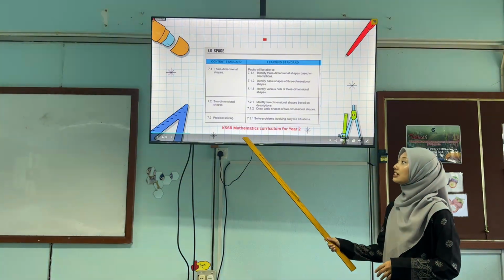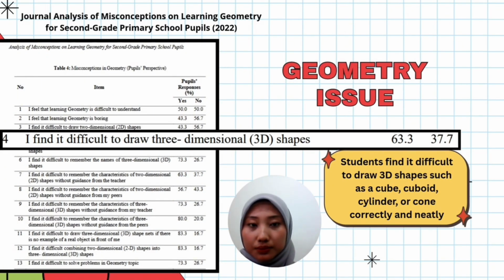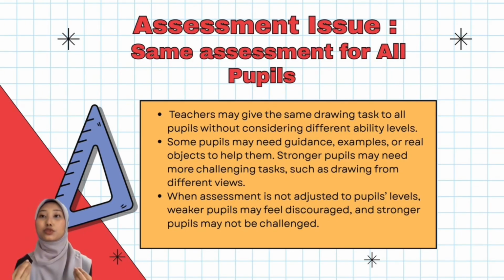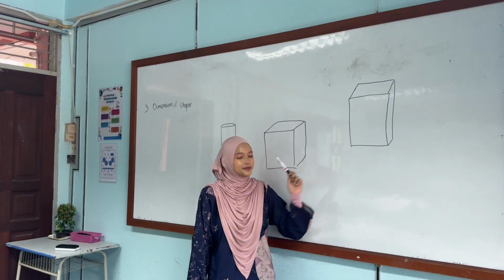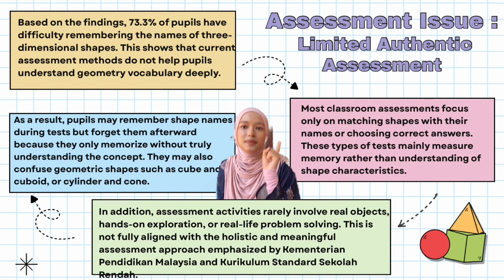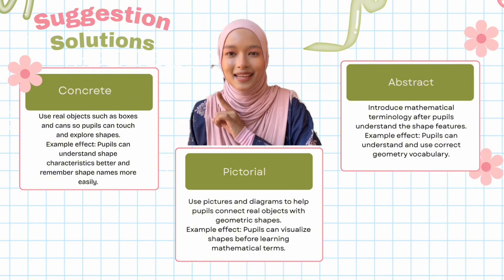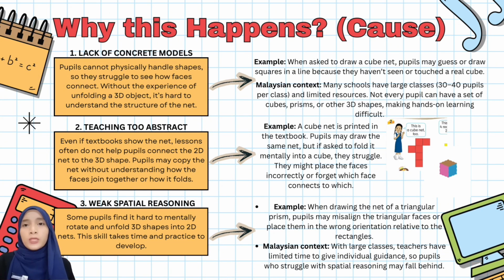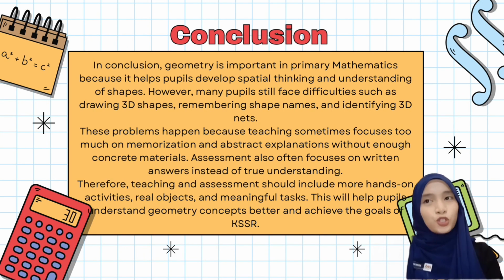TASK 1 MTES3273 : PRESENTATION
OUR GROUPMATE
- NUR IMAN BALQIS BINTI OSMAN
- NUR AINUN AZWA BINTI HASHIM
- NUR ARYANIE AYUNI BINTI OTHMAN